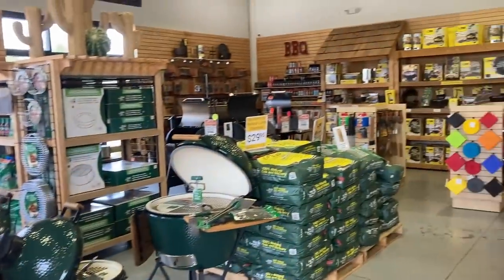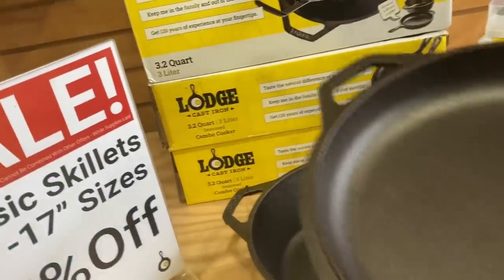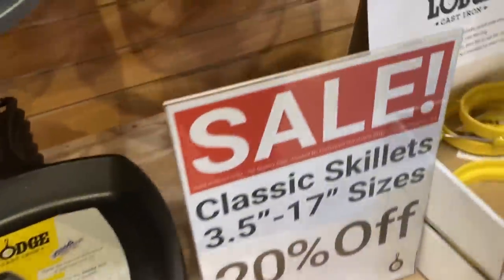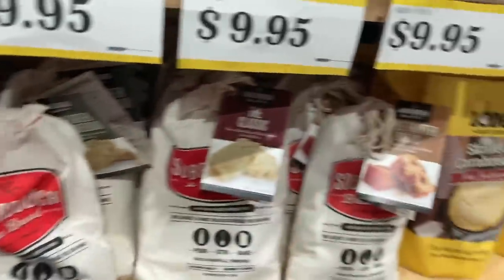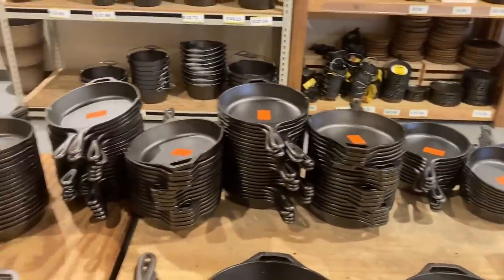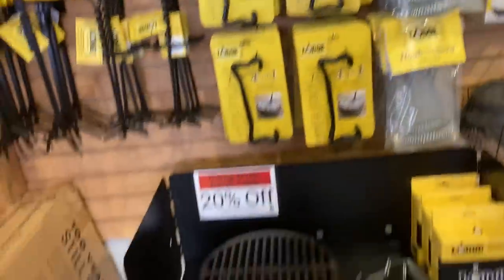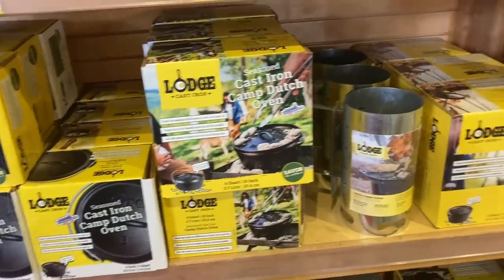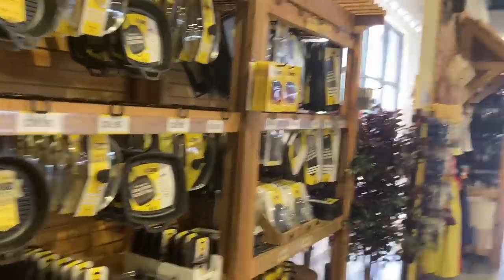Traveling with Ol’ Dan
North Carolina store turns into heaven for me.